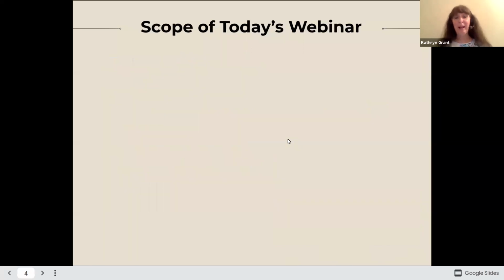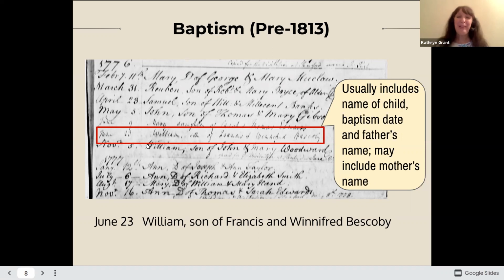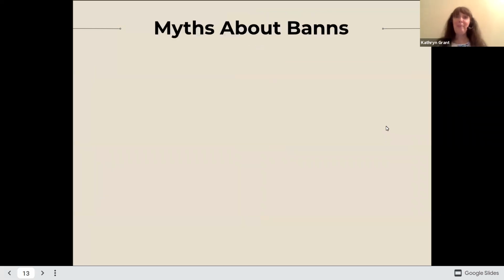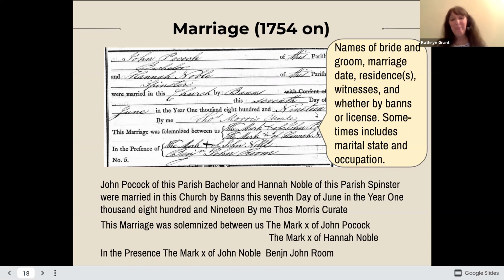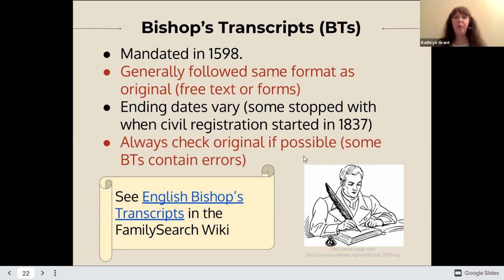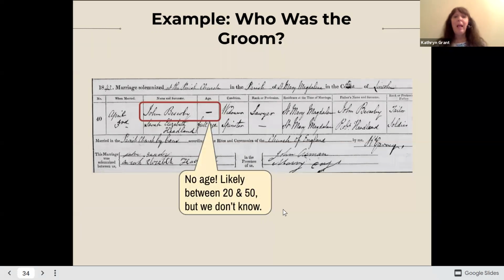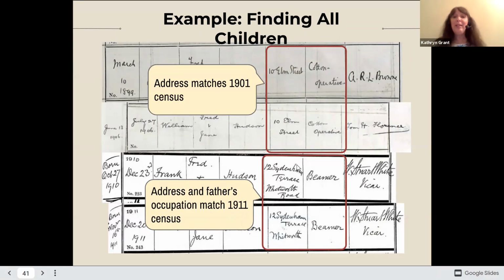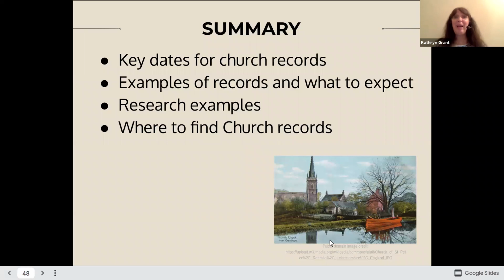English Church Records: Understanding the Basics